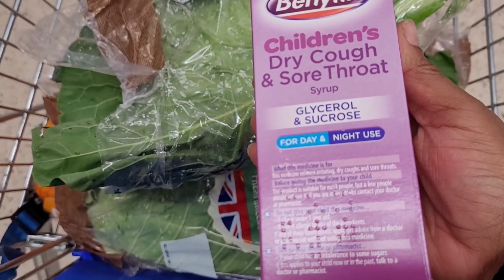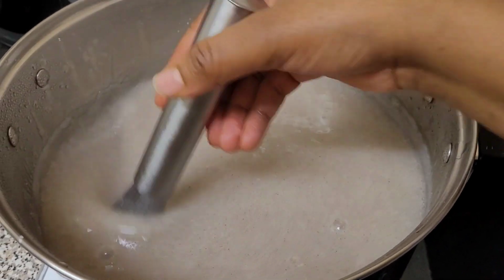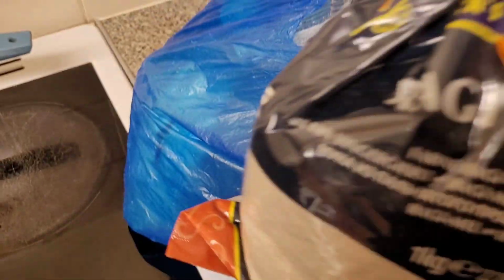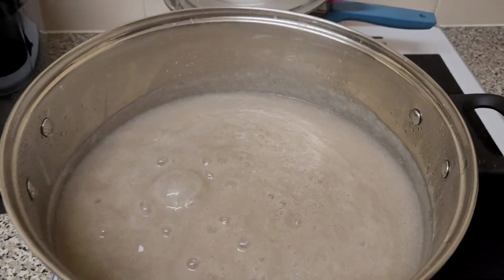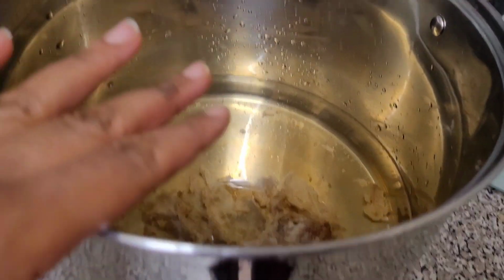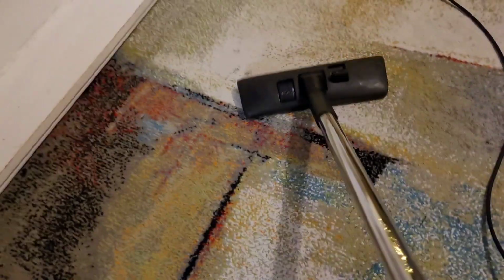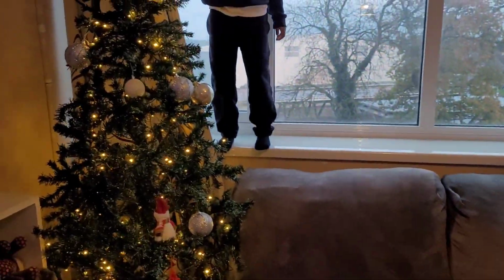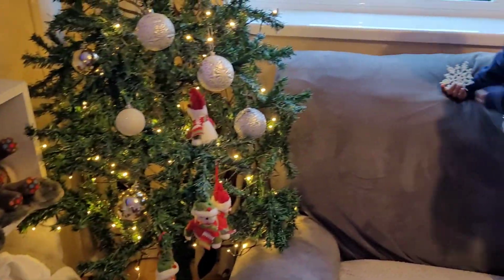A DAY in Life// SHOPPING// COOKING// Decorating CHRISTMAS tree.